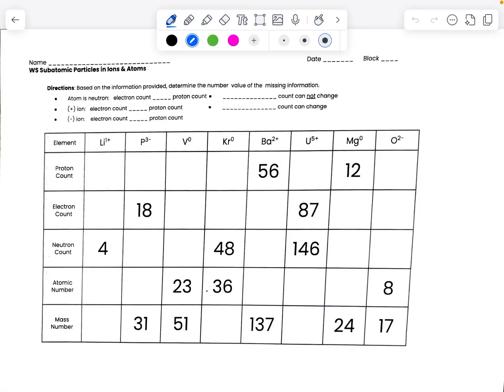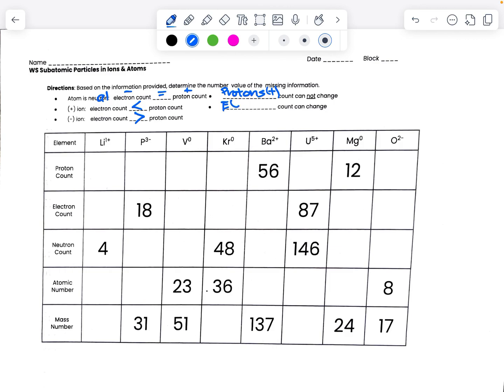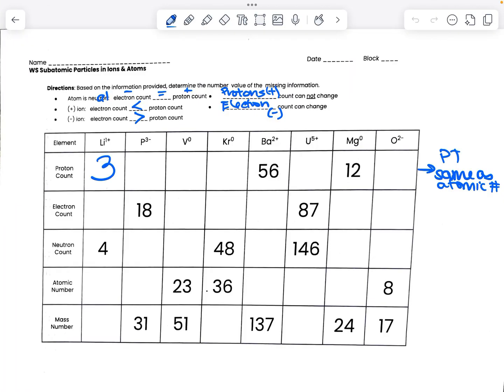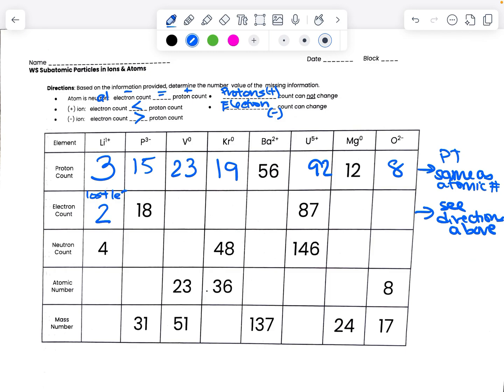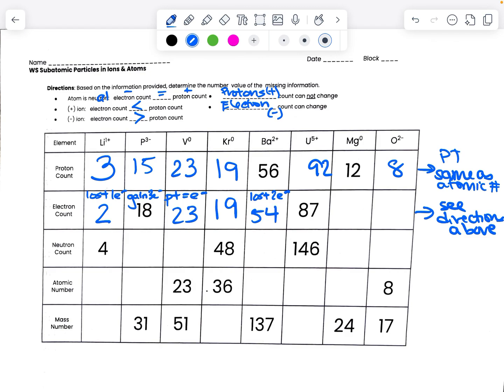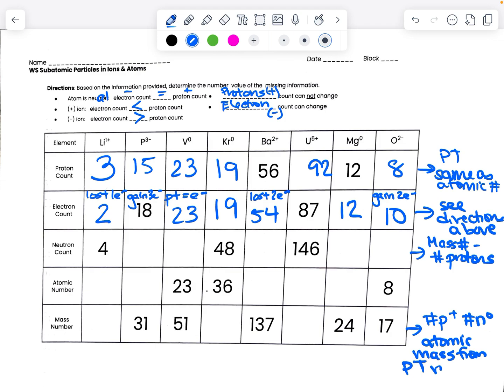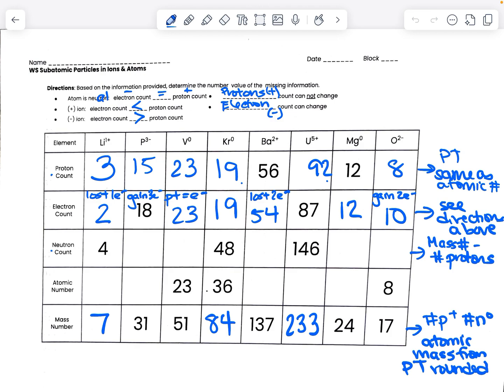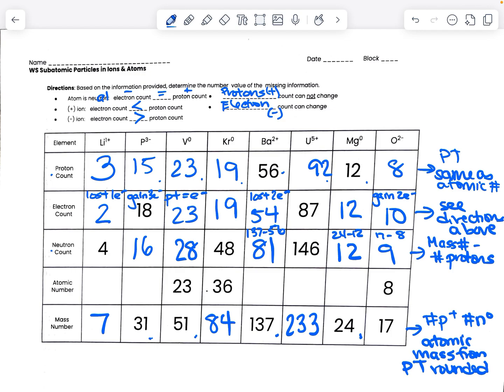Worksheet: Subatomic Particles in Ions & Atoms